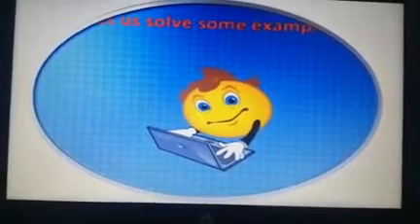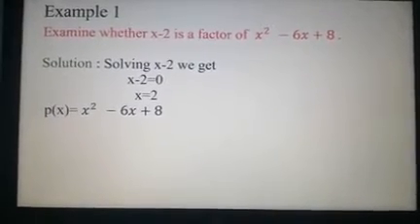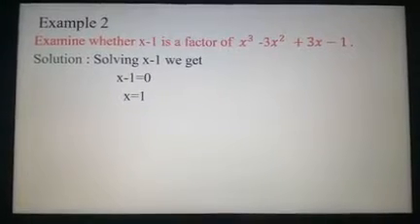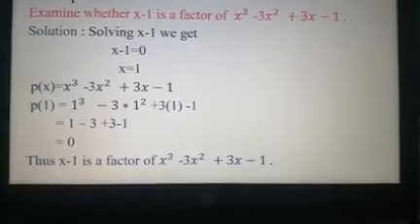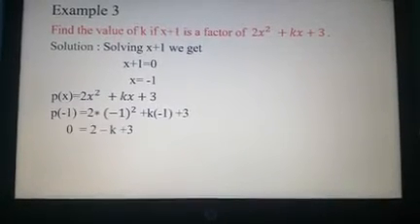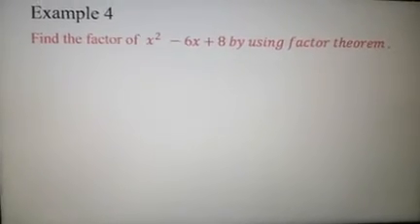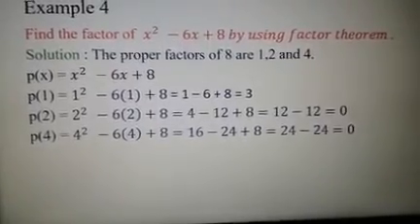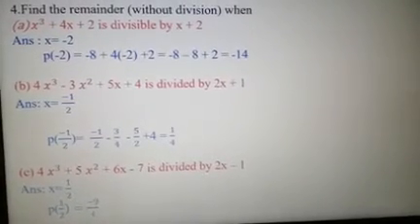Class-9 : Polynomial chapter video 9